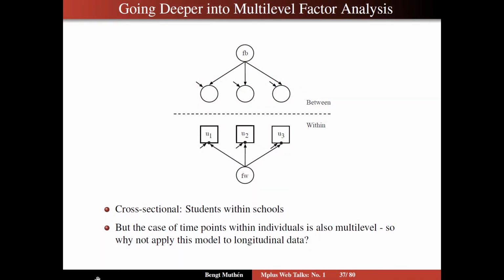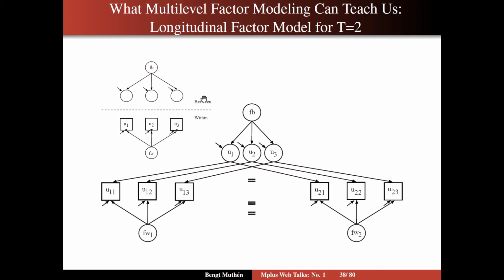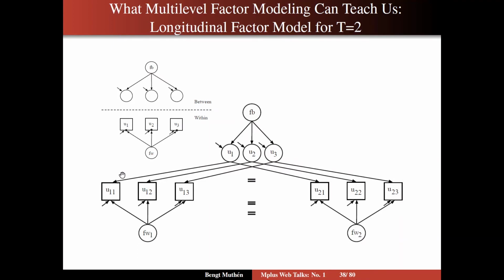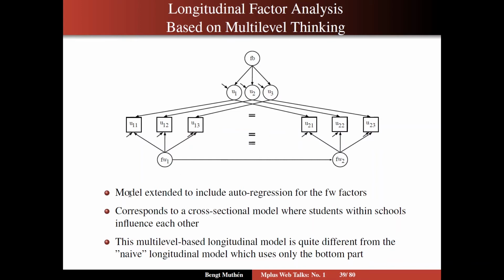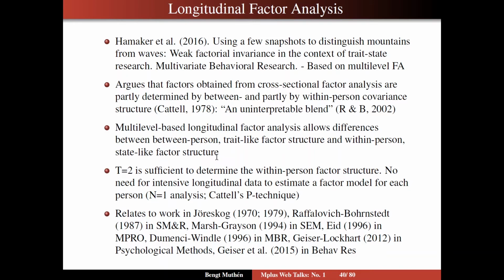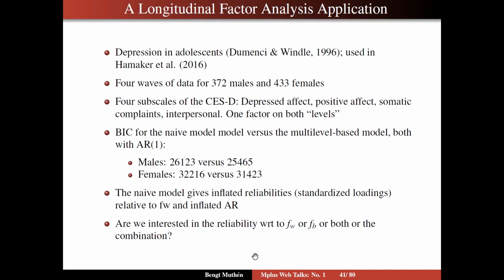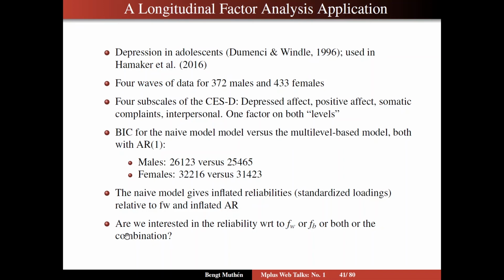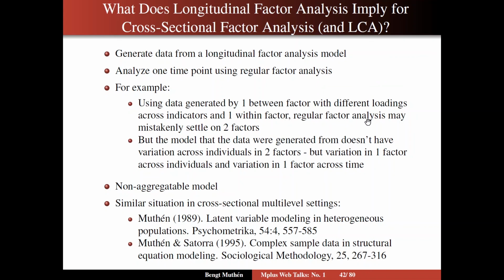What Multilevel Modeling Can Teach Us: Segment 9 - Multilevel-based longitudinal FA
What Multi-Level Modeling Can Teach Us About Single-Level Modeling & Vice Versa: The Case of Latent Transition Analysis - Segment 9: Multilevel-based longitudinal FA